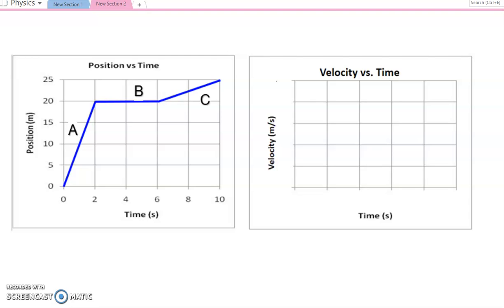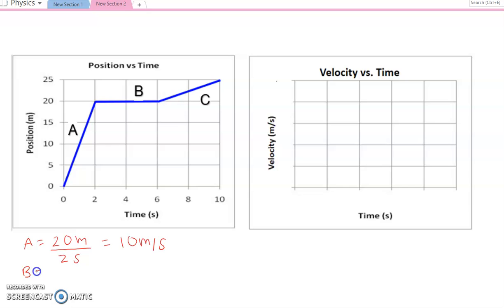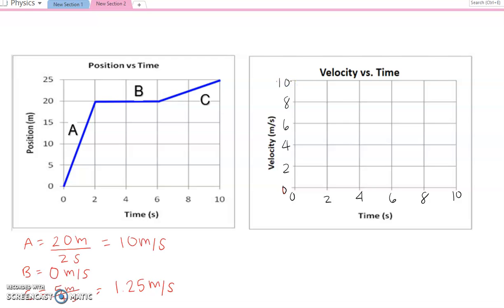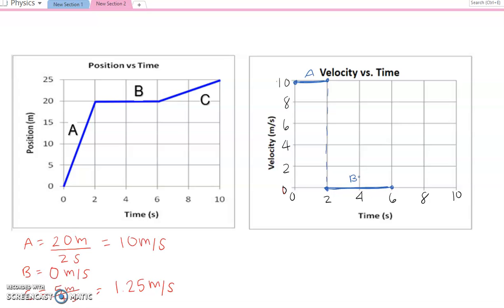Graph Tranlsation 2